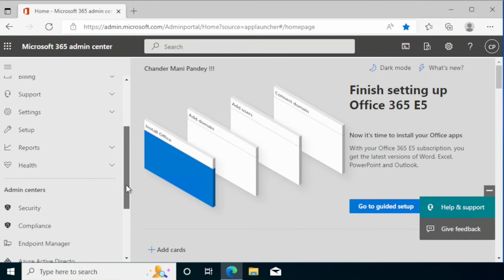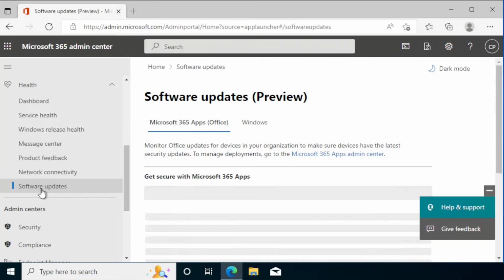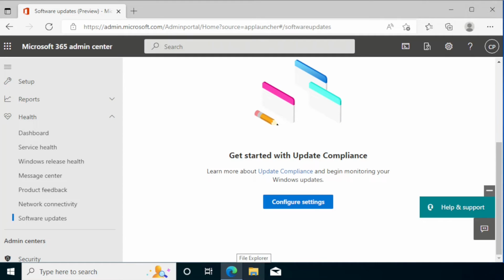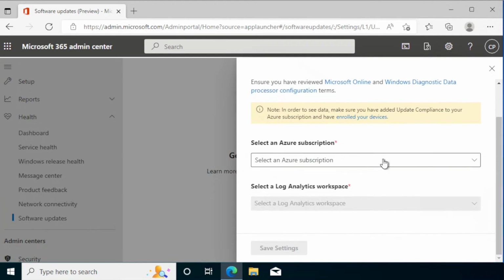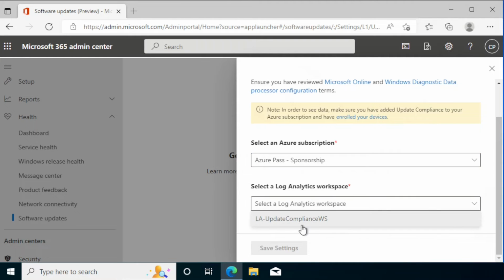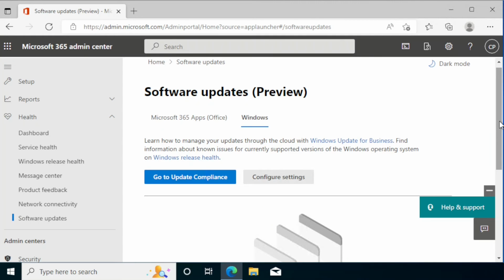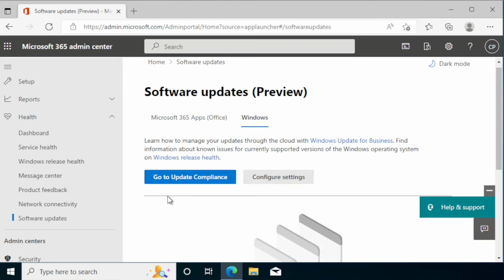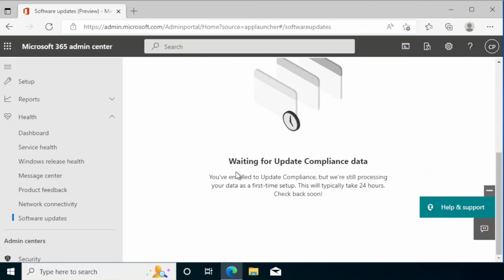How To Configure Microsoft 365 Admin Center Software Updates Page for WUFB Reporting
👉 In this video I will show you How To Configure Microsoft 365 Admin Center Software Updates Page for WUFB Reporting. The Software updates page in the Microsoft 365 admin center displays a high-level overview of the installation status for Microsoft 365 Apps and Windows updates in your environment. Quality updates that contain security fixes are typically released on the second Tuesday of each month. Ensuring these updates are installed is important because they help protect you from known vulnerabilities. The Software updates page allows you to easily determine the overall update compliance for your devices.